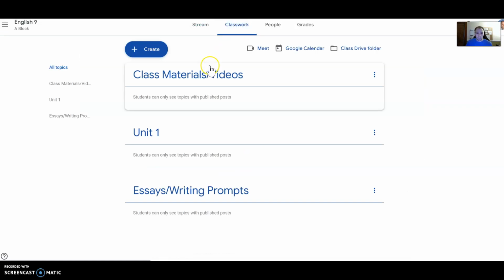ELA 9 Google Classroom Overview